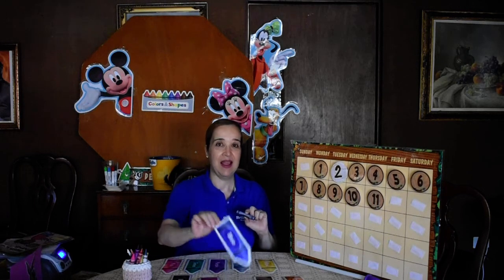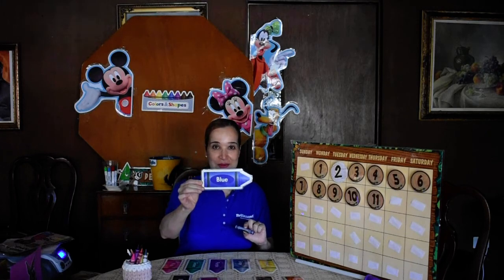Pre-KB 10/06/2020 Parte 2 de 2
Veremos los colores, jugaremos y aprenderemos en la clase de inglés los nombres de diferentes prendas